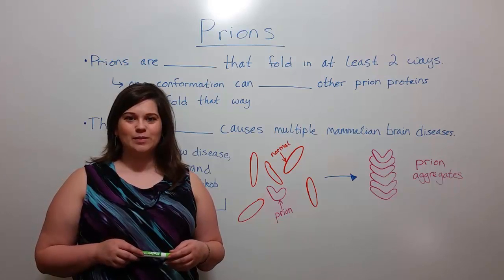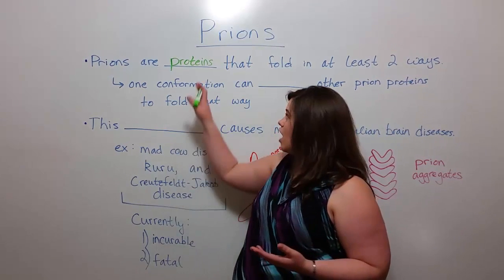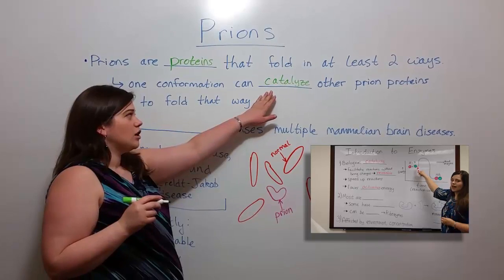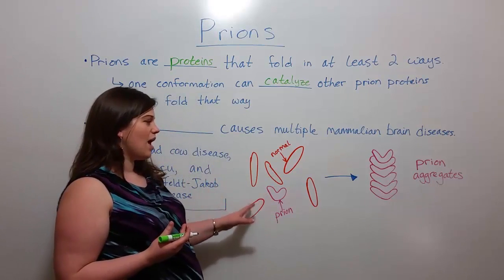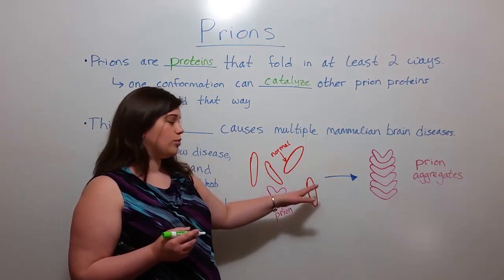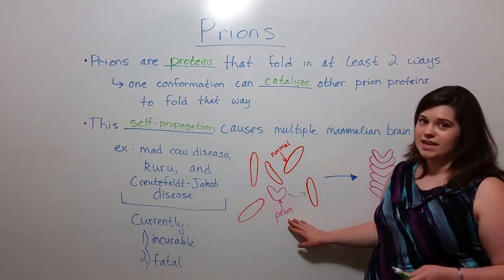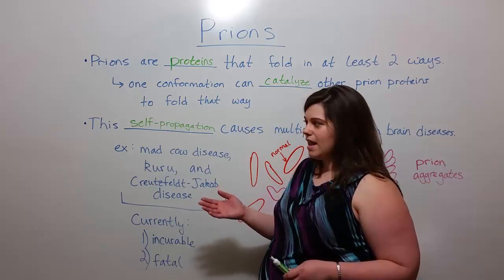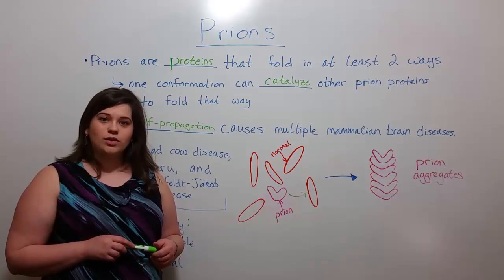Prions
Biology Professor (Twitter: @DrWhitneyHolden) discusses the importance of prions (infectious proteins) in human disease and explains the self-propagation mechanism through which prions impair the host's brain.